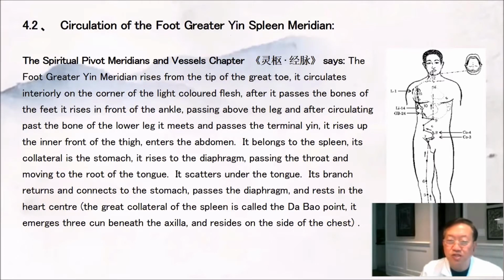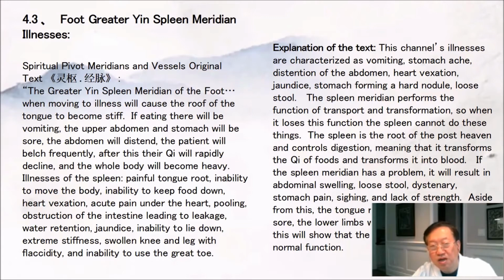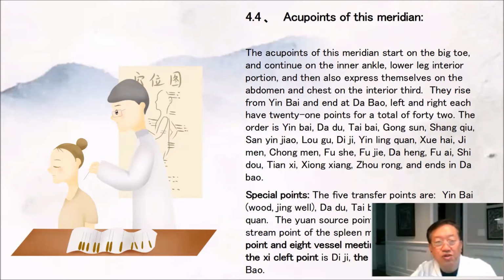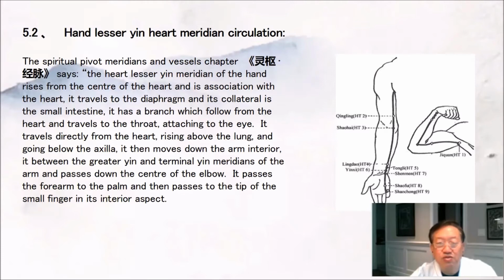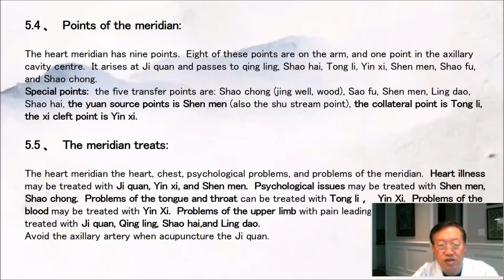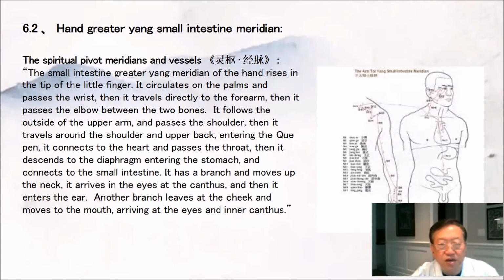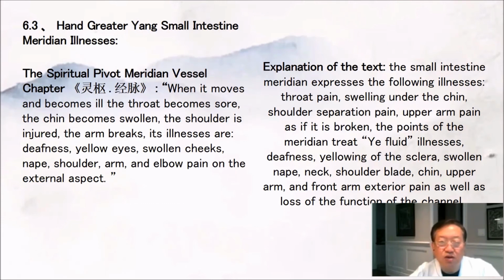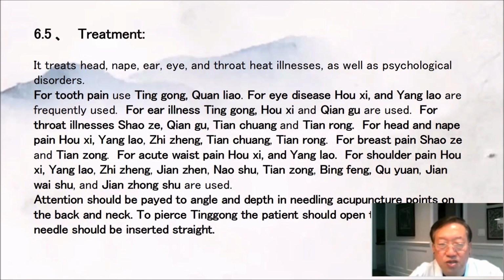Interesting TCM & Acupuncture Part 17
Professor Binjiang Wu